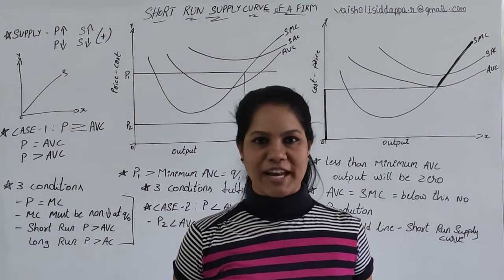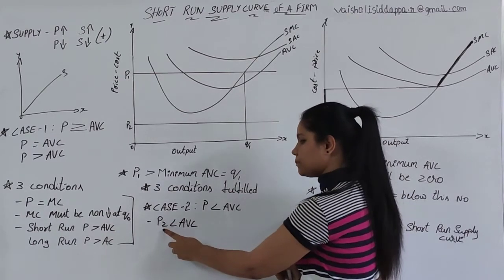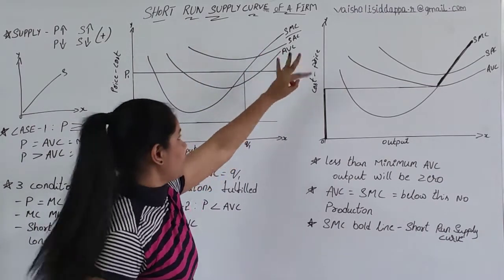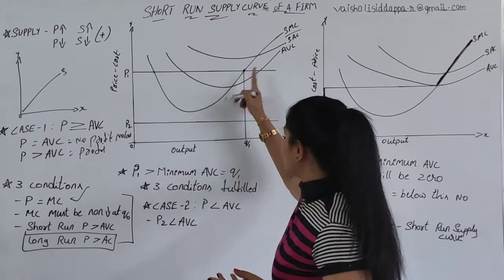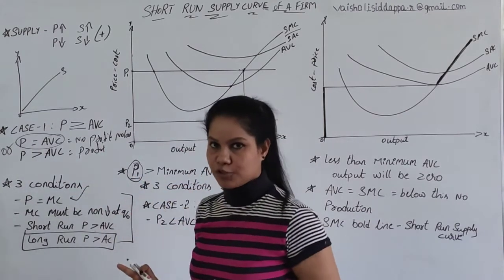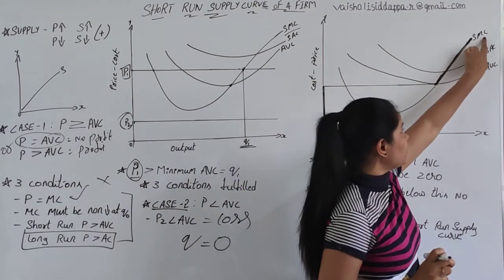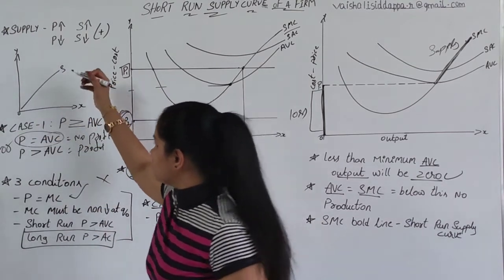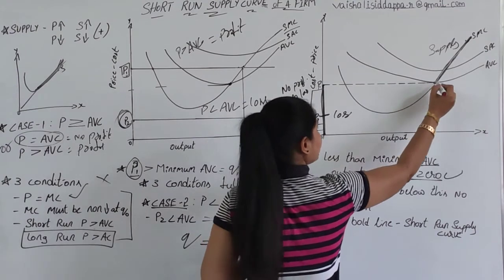ncert class 12|microeconomics|chapter-4|short run supply curve of a firm| Q&A|#37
we first determine a firms profit maximizing output level when the market price is greater than or equal to the minimum AVC.
The firms profit maximizing output level when the market price is less than the minimum AVC.